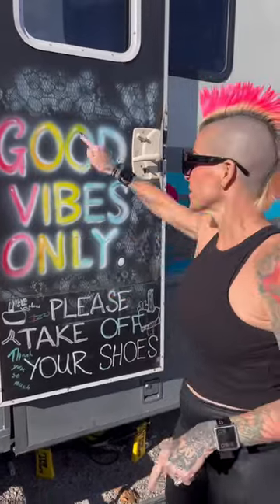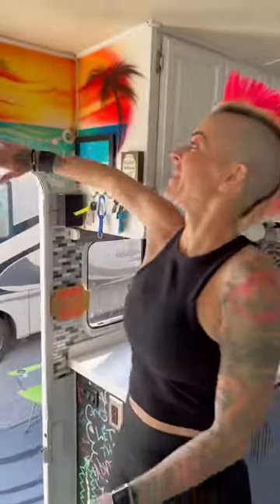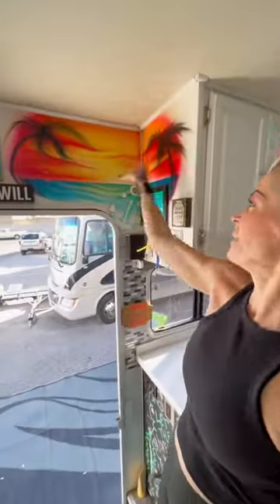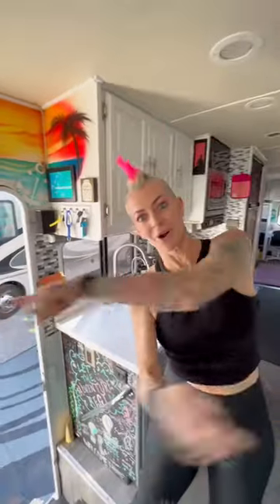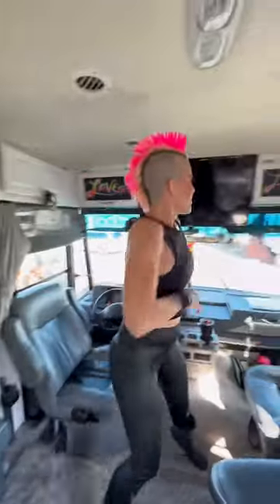3 Awesome ways to customize your RV- Part 1🤩